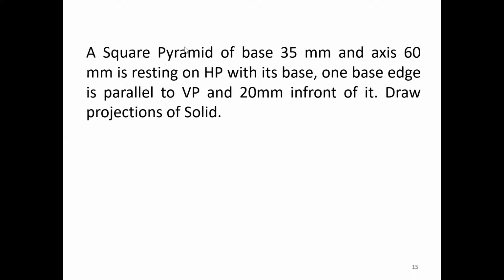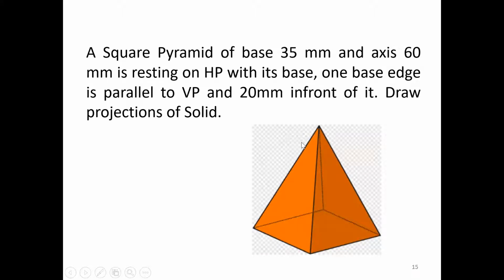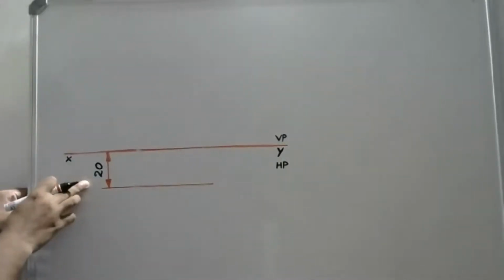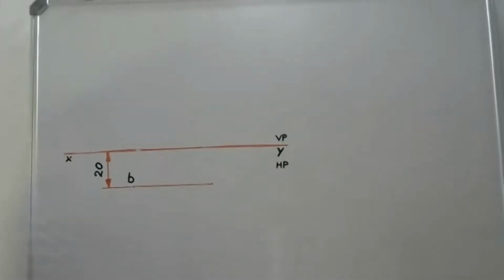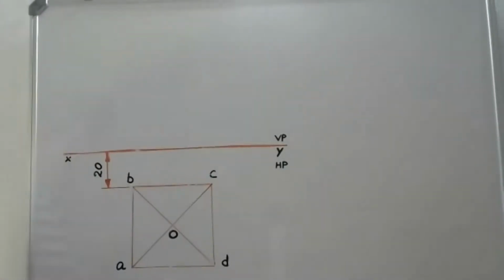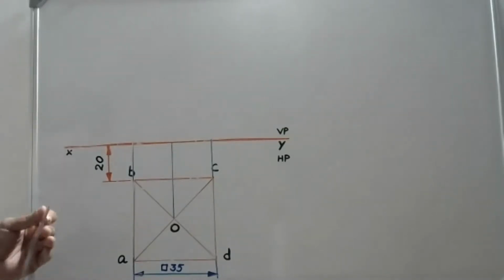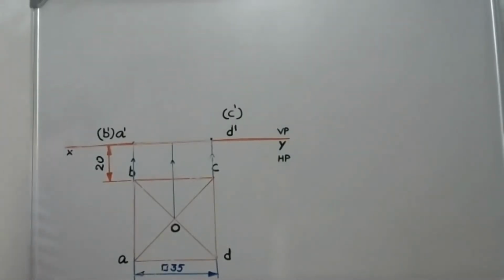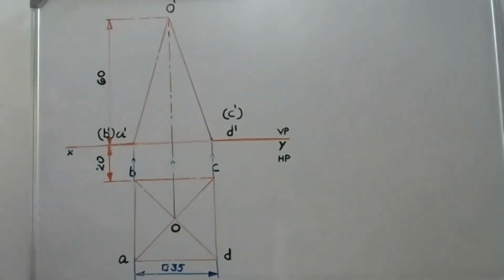Projection of Solids - Square Pyramid 1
A Square Pyramid of base 35 mm and axis 60 mm is resting on HP with its base, one base edge is parallel to VP and 20mm infront of it. Draw projections of Solid.